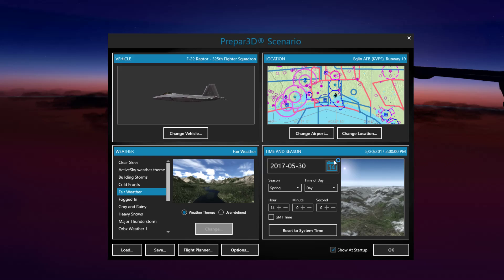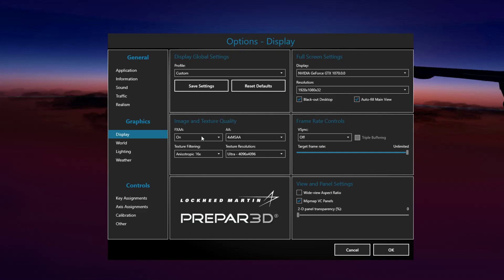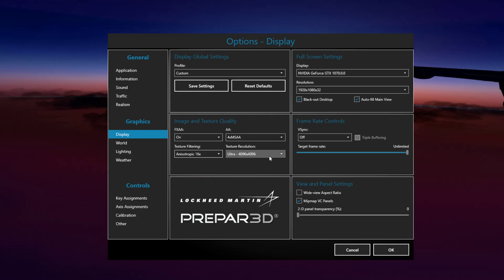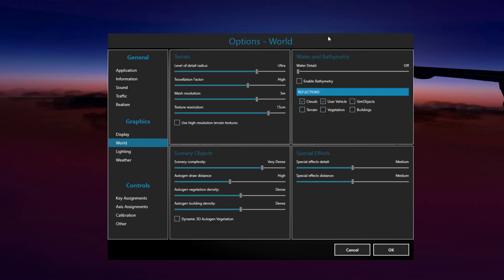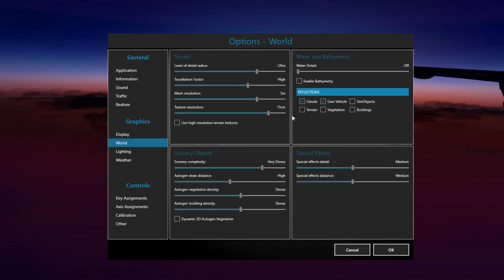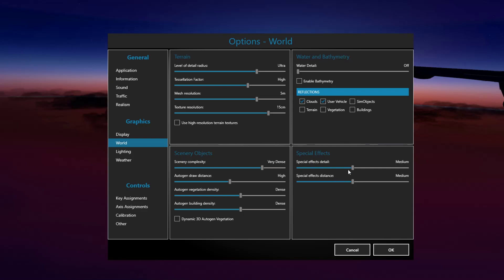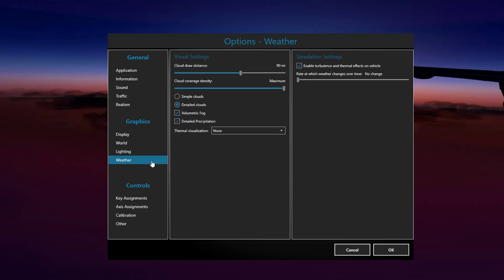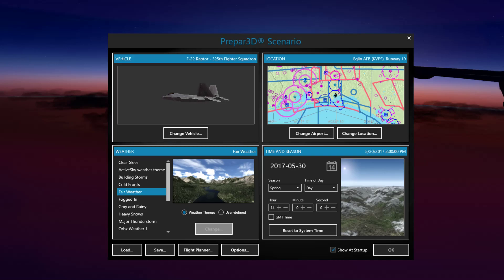Optimal P3D V4 Settings (2017)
Computer Specs:
I7-4790k
GTX 1070
Sandisk 250GB SATA III SSD